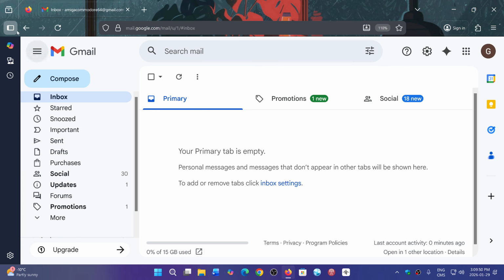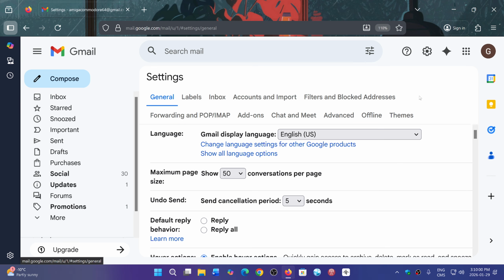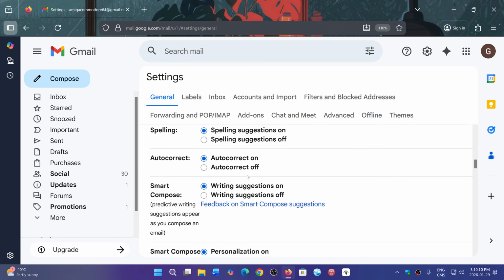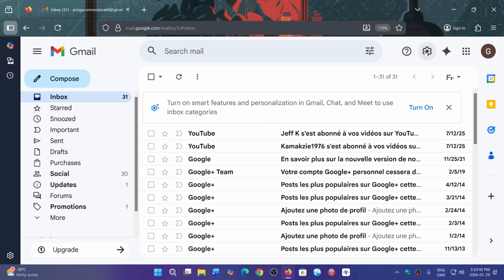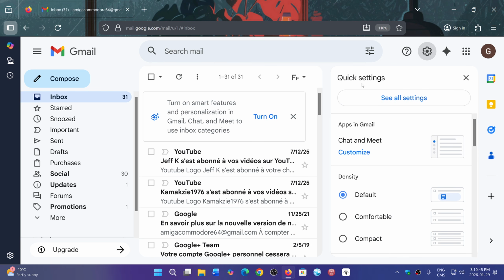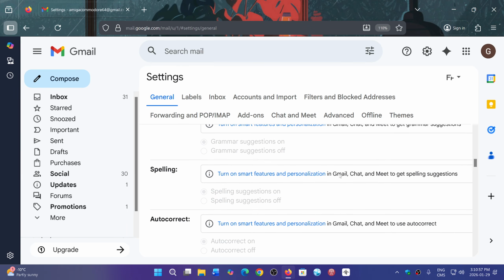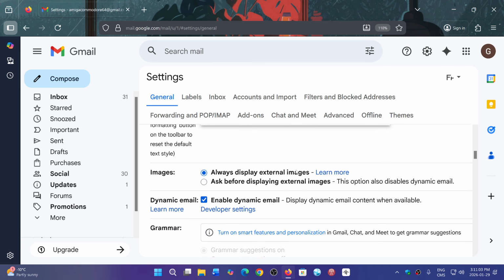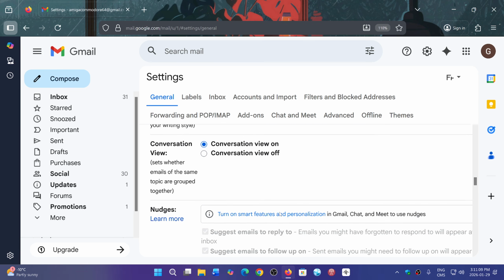How to Turn on or Off Gmail Gemini AI features and what impact it will have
There is a way to remove the smart features in Gmail, but it removes many useful features in Emails